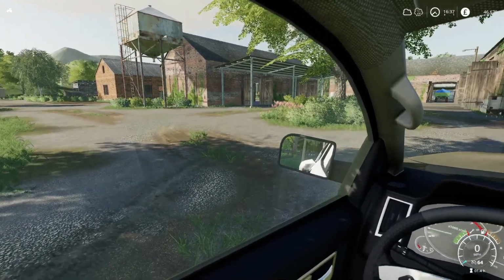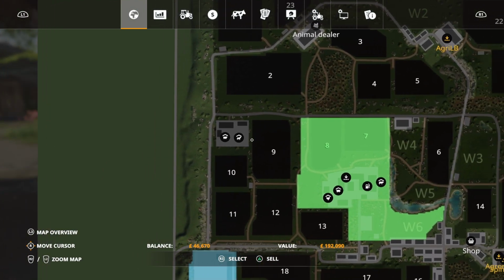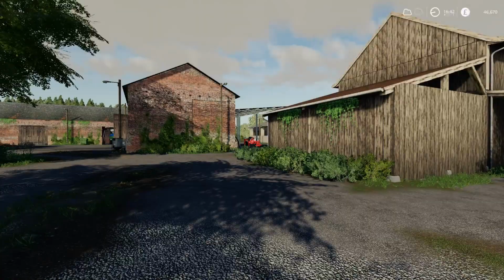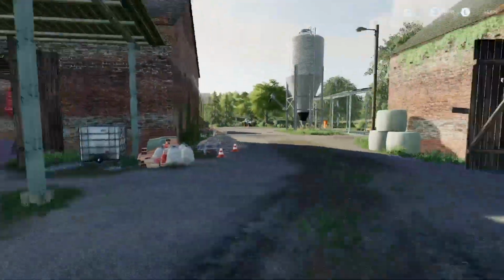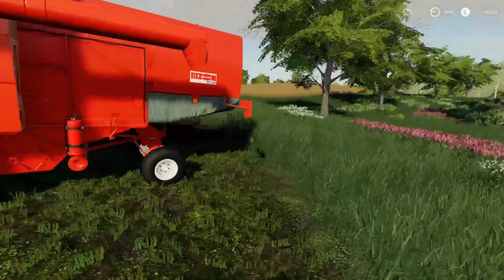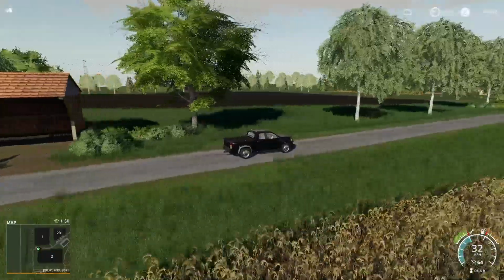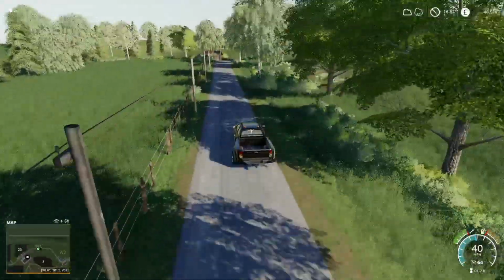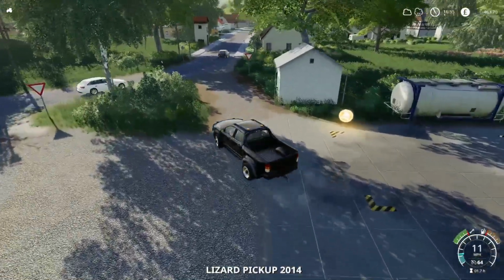Dreisternhof Map fs19 1st Look map mod farming simulator 19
Welcome to Dreisternhof map fs19 map tour which is a new map out in the mod hub update.
We are having a first look at lDreisternhof fs19 new map for farming simulator 19 .
Come and join me as we take a tour of Dreisternhof for  fs19 maps with seasons ready .
Created by RitchiF for farming simulator 19
In this 1st look map review we go through sell points,what equipment you start,what you own with in new farmer,field costs and bga prices.
Nice to see a new map from fs19 mods
Created on ps4 pro farming simulator 2019.
Check out one of my other farming simulator videos loads to choose from
New mods,
HP Tests
Mods in testing,
Map tours,
How to tutorials
Timelapse
Beginners Guide and lots more for farming simulator 19 ps4
ukgamer808

new console mods xb1
fs19 mods in testing ps4
*FS19 Platinum expansion Release OCT 22

mods in testing list
fs19 ps4 mods list
xbox1 mods
fs19 news
ls19  ls 19
fs19 console mods
ls19 mods in testing
farming simulator 2019
mods in testing ls19
 fs mods in testing
giants mods in testing fs19